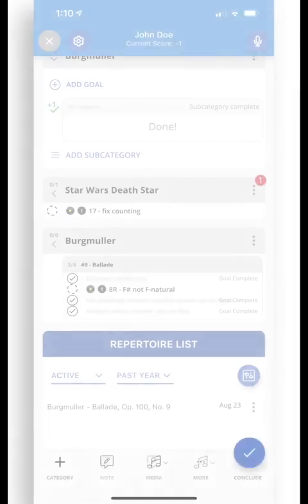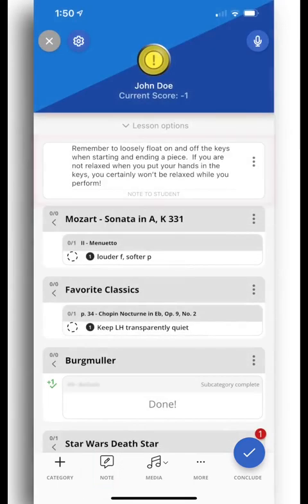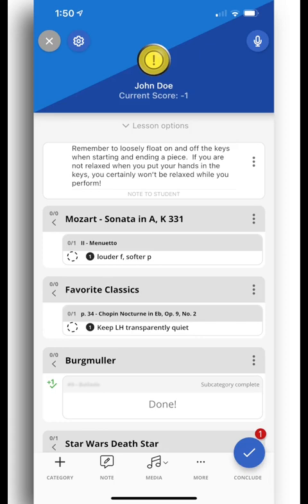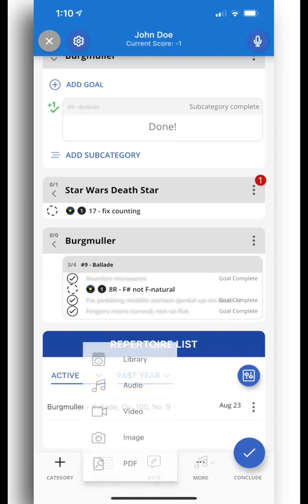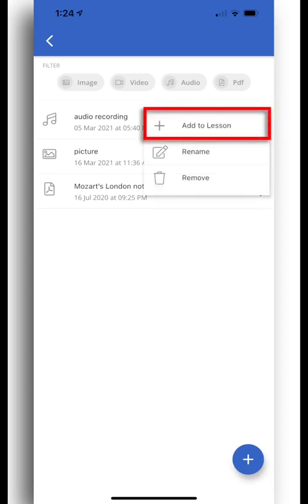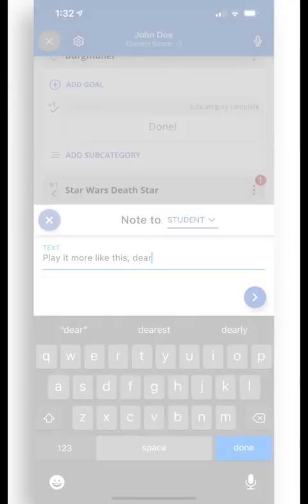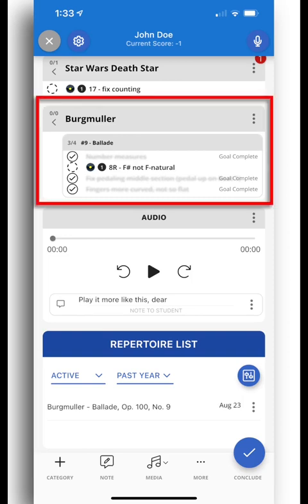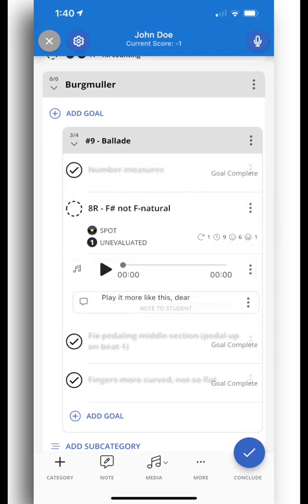MetaPractice - Notes & Media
In this MetaPractice video, you will learn about using notes, media, and using both notes and media together.

MetaPractice consists of two apps for private teachers and students, designed especially for piano teachers but usable by all private instructors, whether tennis, dance or personal coaching.  Teachers assign and evaluate goals with the teacher app, and the student app helps students practice their teachers' assigned goals efficiently.